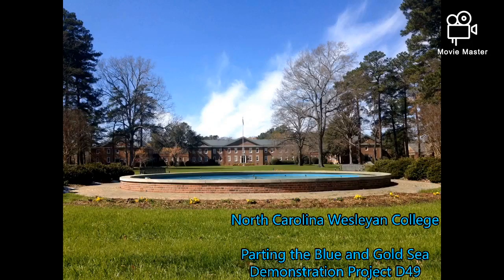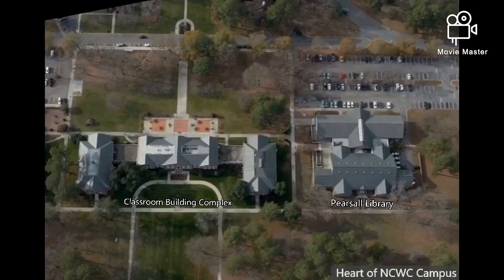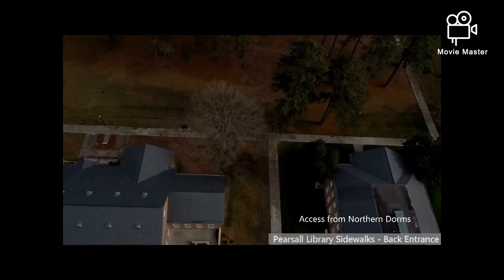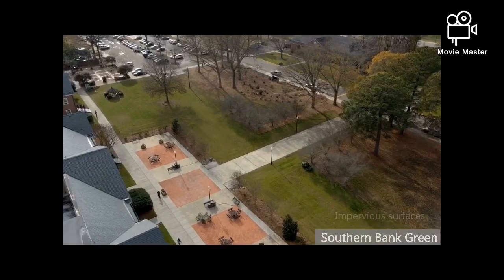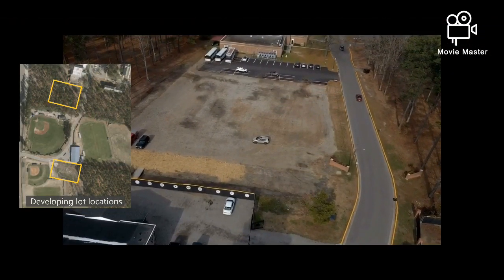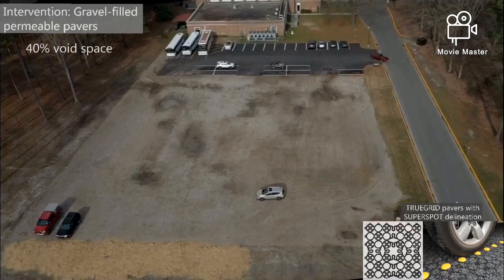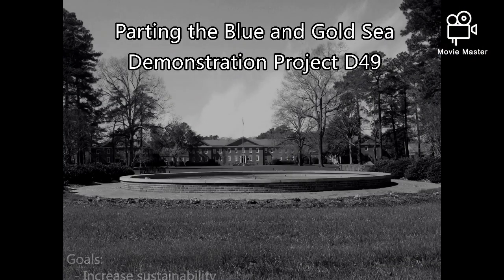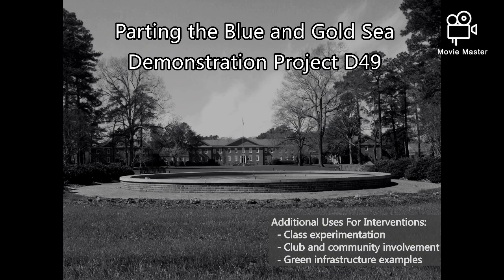Parting the Blue and Gold Sea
EPA RainWorks Challenge
Demonstration Project D49
North Carolina Wesleyan College